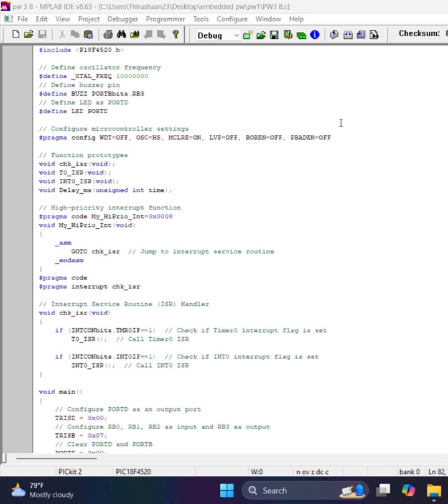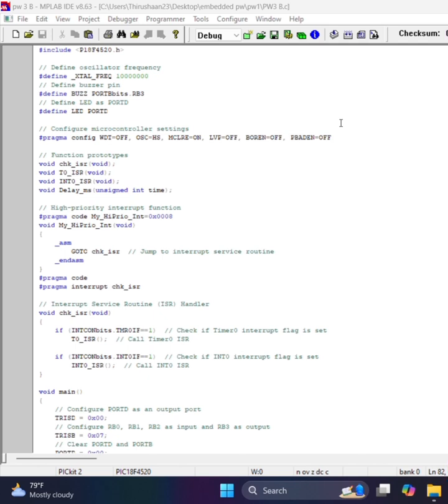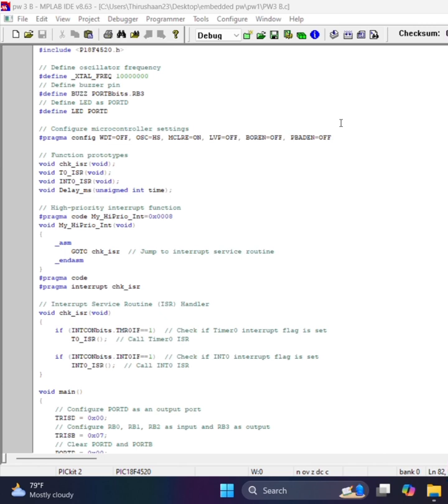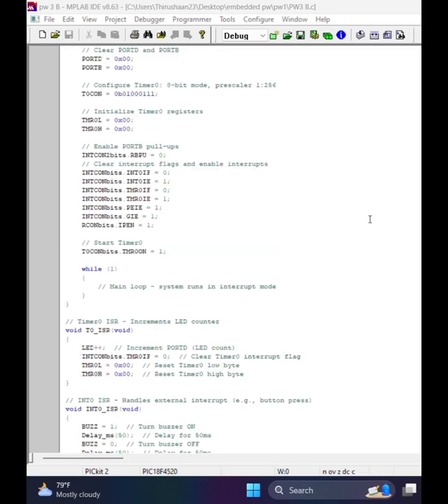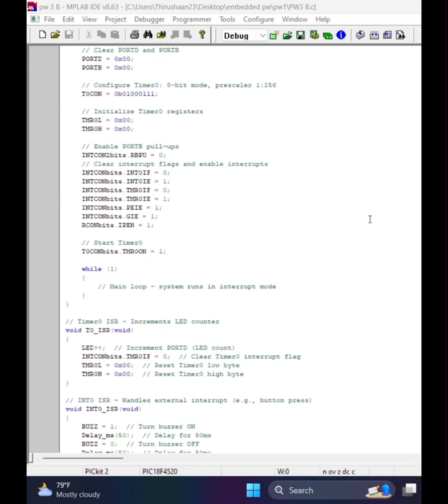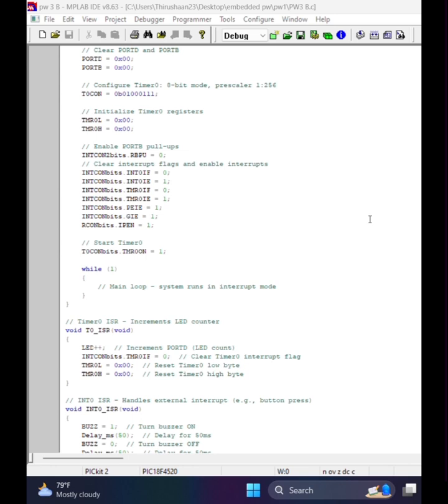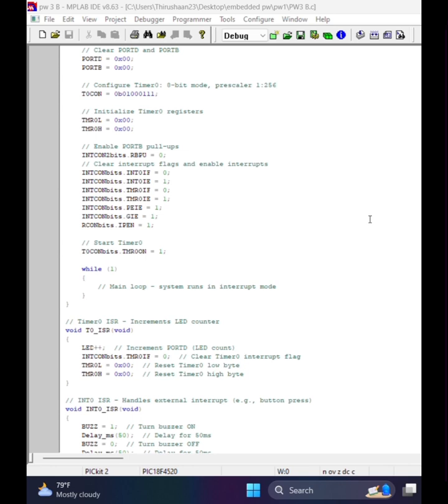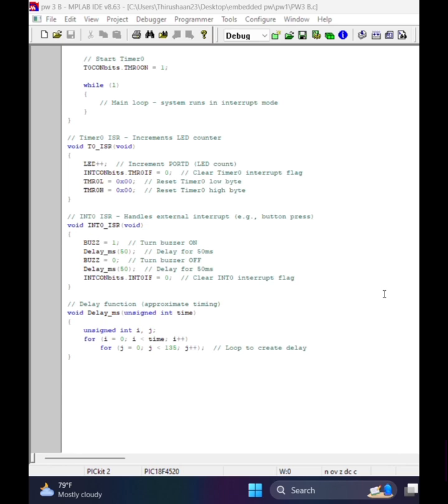Embedded PW3 PART B